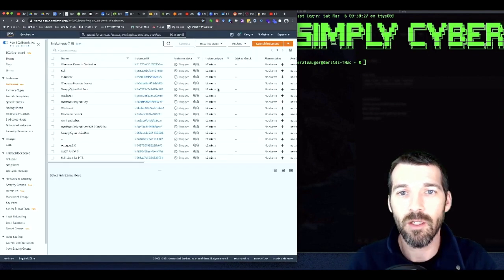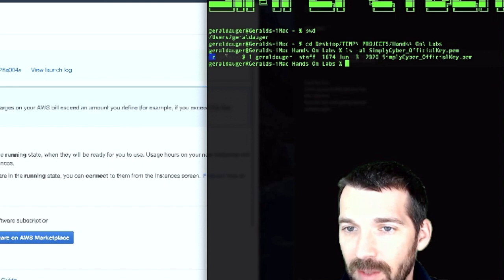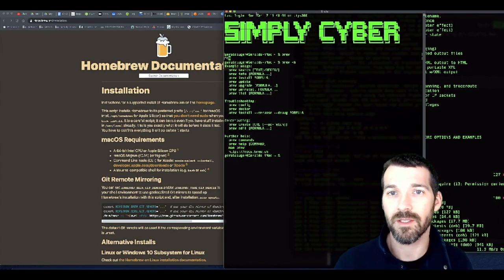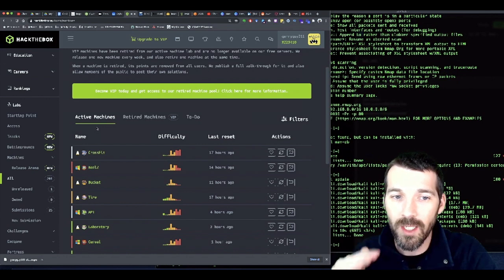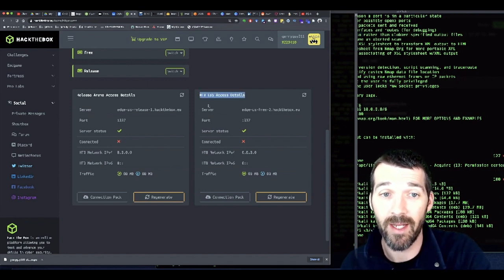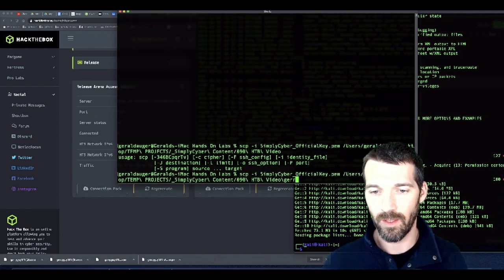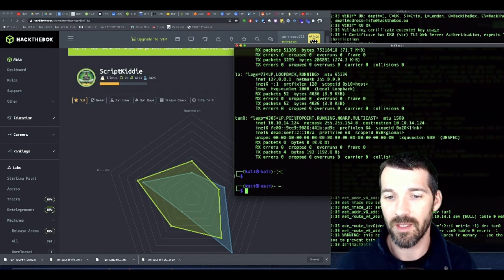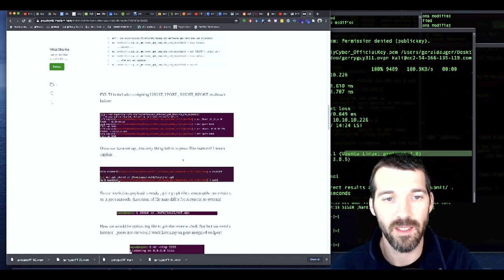Full Tutorial on HackTheBox Setup (Cybersecurity Like a Pro)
In this video, I'm giving a full tutorial step by step on how to setup your Mac OS X machine or build a FREE AWS Kali Linux instance, and how to connect into the Hack The Box training platform.

Hack the Box is a great platform, but getting a machine setup to use it and then actually connecting into the lab can be a challenge. Follow these step by steps and be learning cybersecurity like a pro in no time.

Perfect if you are a beginner to cybersecurity and want to get hands on keyboard skill right away.

📒 Show Notes 📒

⏰ Markers
0:00 Preview
3:00 Building Kali Box in AWS
8:50 Getting security tools on Mac OSX
11:05 Getting an account into Hack The Box
12:06 Getting OpenVPN working for your Kali or Mac OSX box to connect into HTB Lab env
18:18 How to get the OpenVPN profile to your Kali box (SCP from local to remote)
24:46 First steps on an easy box

2. Brew Package installer for Mac - brew.sh
3. HackTheBox Training Platform [https]://[www].hackthe box.eu/login (I dont want to anger the community guideline bots)
4. We Talk Cyber with Monica

📷 Camera / Video
60-Inch Lightweight Tripod
5X 6.5ft Portable Green Screen Chromakey Collapsible

💡 Lighting
60-Inch Lightweight Tripod

🧑🏻‍💻 Workstation
2020 Apple Mac Mini with Apple M1 Chip

Micro HDMI to HDMI Cable 6FT